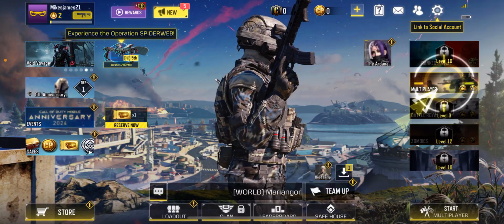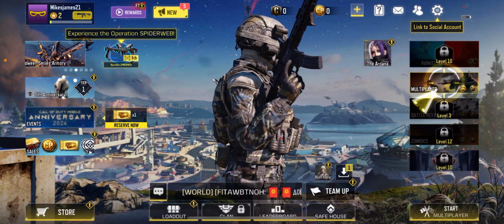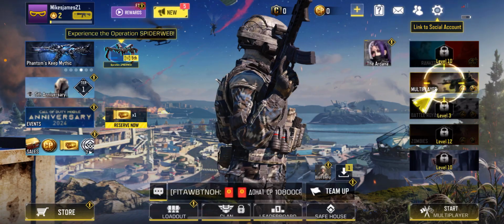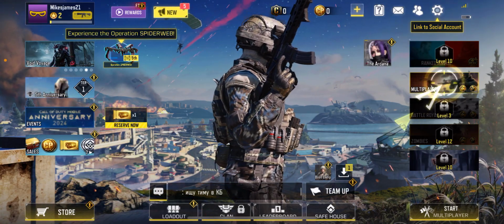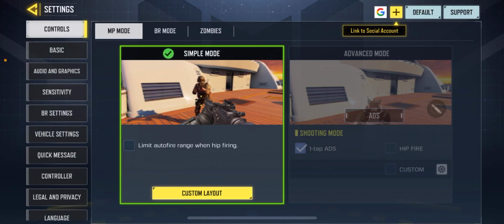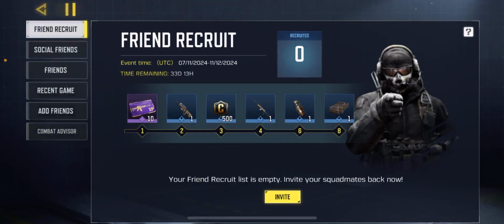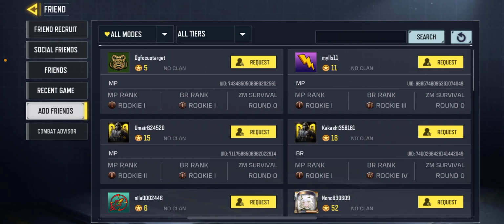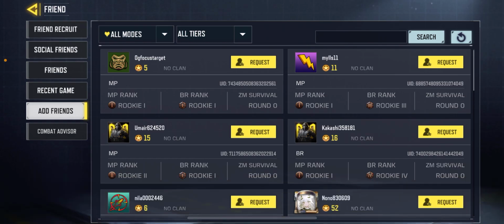How To Add Friends in Call of Duty Mobile (Quick Tutorial)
In this video I will show you How To Add Friends in Call of Duty Mobile. It would be good if you watch the video until the end so that you don't miss important steps.